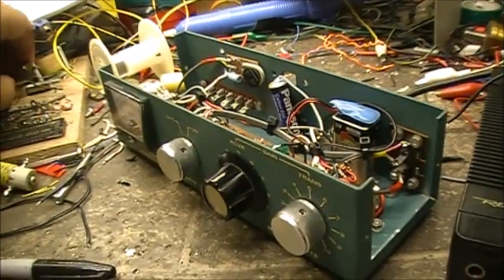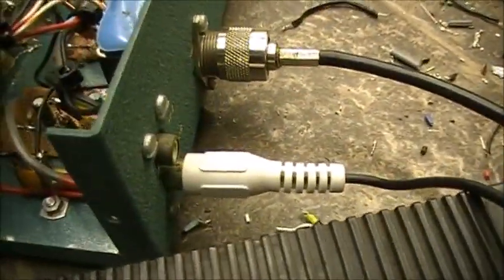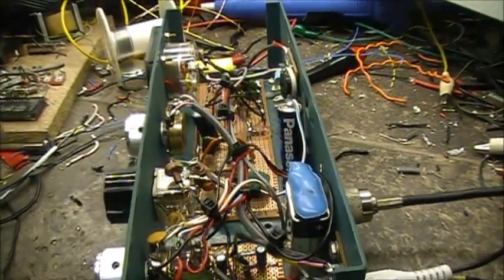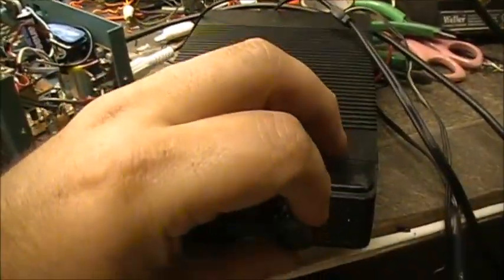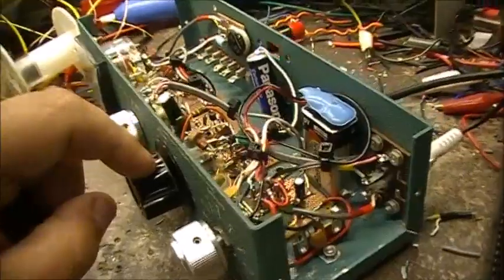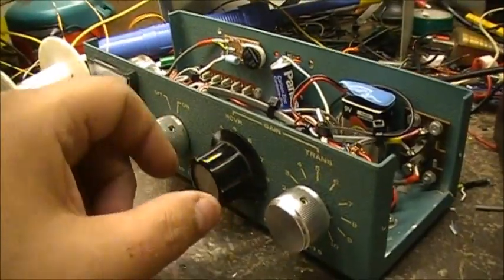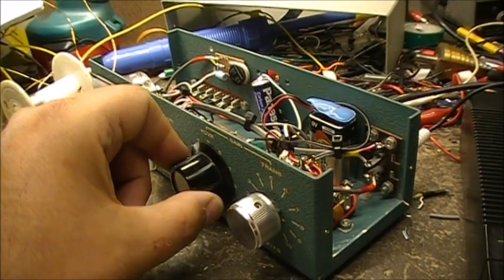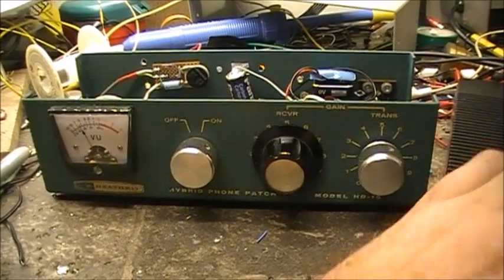single coil 3 - 30 MHz regenerative receiver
I made a nice few changes to the schematic posted in this video.   The circuit would not work for me no matter what i tried. So i revamped the circuit and experimented with the oscillator circuit till i finally got a heart beat.  This beast may not look good, hell it may not even work right, but it does sing in it's current form.    I ripped out the varactor diode tuning and decided on using a variable capacitor with a bunch on different coils till i found something that worked.   As it sits right now, it covers down as far as 350khz up to around 930khz.  Would like to made it to the shortwave band, but that is another story.